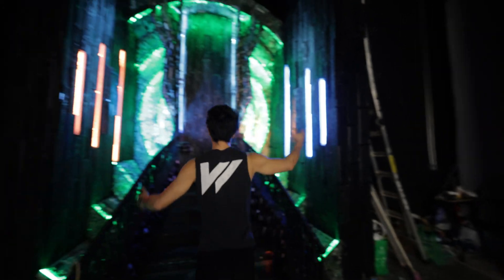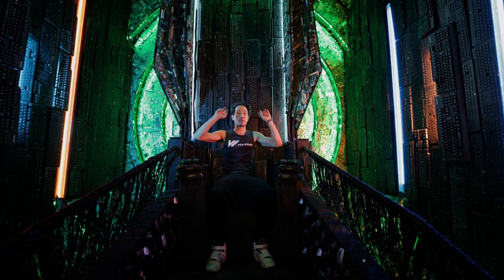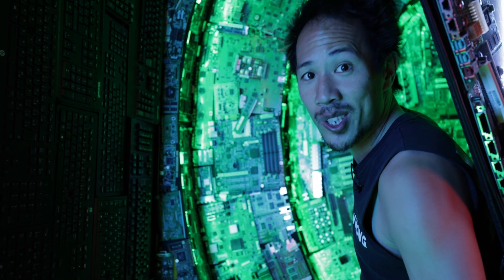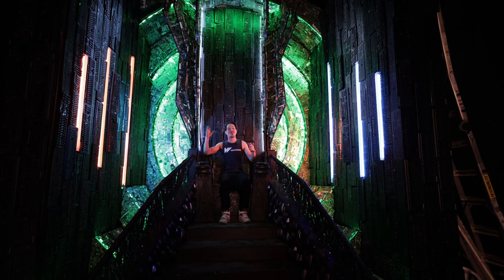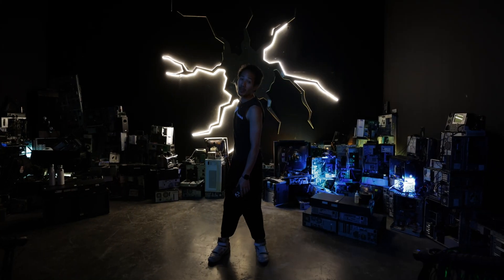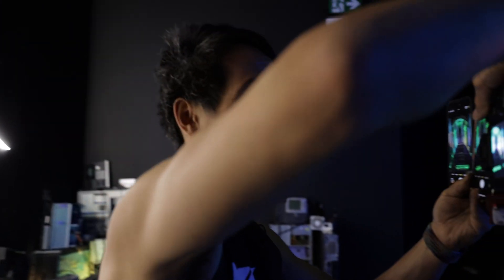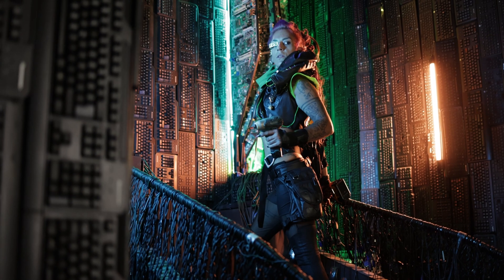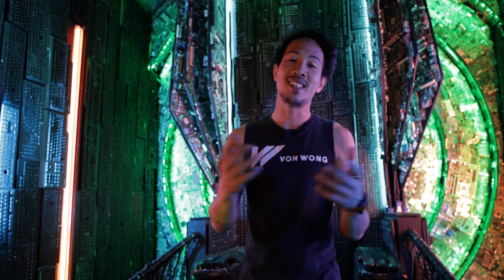Revealed: The Lighting Design Behind our Giant E-Waste Generator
Video by @ManuelGussmann

Special thanks to:

Uni-recycle for sponsoring almost 3000 lbs of electronic waste for the installation
Jerem Lizandier - for 3D modeling and design
David Lister from CNC cutting for the laser-cut, engineering, and fabrication
Dian Carlo from @IheartMachinist for build and fabrication
Tyler Rothermel from Eclectic Light Design for preparing and shipping all of our LED light strips
Troy Strum for all the lighting design.
Amber Herzog for her voice and words hidden behind the throne, sound engineered by Eric Sherbon at Maximus Media
My parents - for all the meal prepping, snacks, tools, and fabrication support.
The team at Arcadia Earth for helping us with all the site logistics.